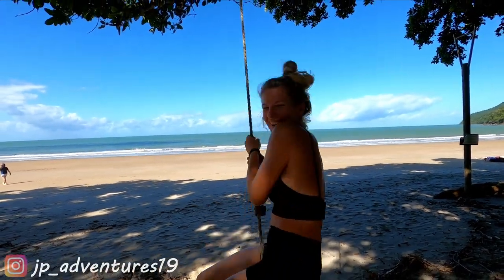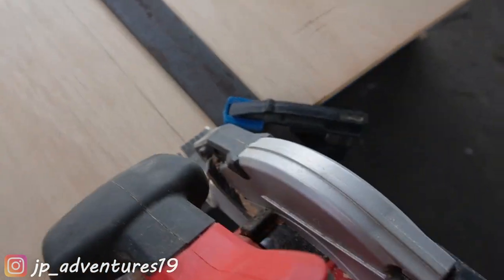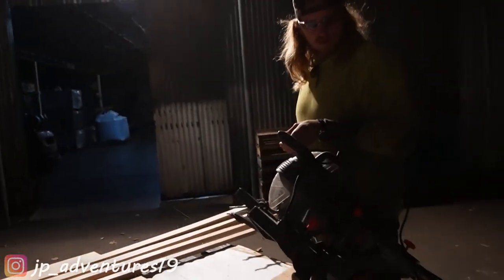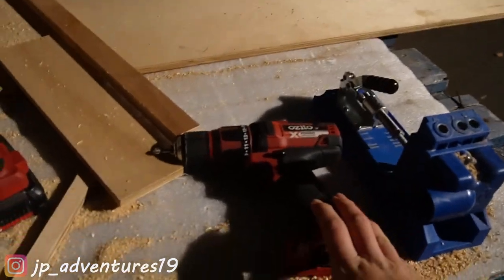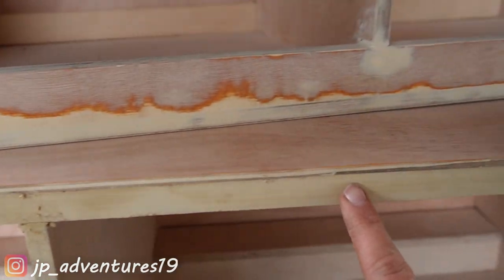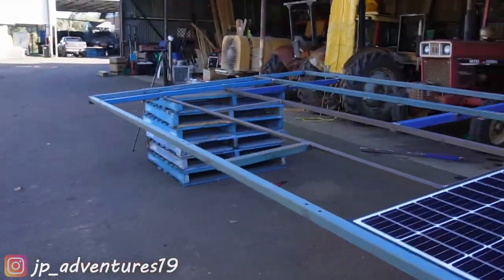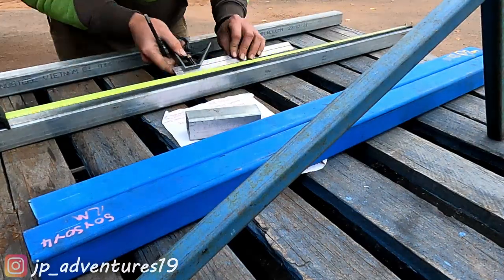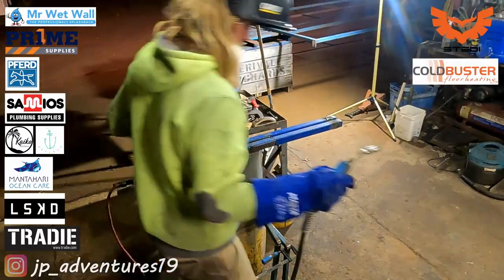DIY Overhead Cabinets & Patrick's SECRET Steel Projects! - UNIMOG Expedition Truck Camper (Eps. 50)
In this weeks episode we keep working on overhead cabinets and our brush bars that go on top of the box and house the solar panels, lights, cameras, etc.
Our overhead cabinets are made out of 12mm ply on the sides, 12mm dividers and bottoms and 6mm back and top. We cut 35 ad 50mm wide strips out of our 18mm thick ply sheet (using the table saw), which are the supports that go all the way across the overhead cabinet. To attach these, we are using pocket holes and the pocket hole jig from KREG. It is super quick an easy and when applying wood glue before putting the screws in, it will form a really strong bond.
Once the overhead cabinets were built, we put wood filler on top of the seams (really thin) to hide the layers of the ply and to get a nicer finish when painting them. Once the wood filler is dry, you can sand it down (makes it really smooth) and paint over it. But be careful, that you don't go over it multiple times with the paint roller, because the paint will dissolve the wood filler and ruin the job. So just go over it quickly and let it dry, so the paint will protect the wood filler and keep it dry!

Our other project of this week was the brush bars that go on top of the habitation box. These house our four 330w solar panels, lights, cameras, a crane, and some storage for surfboards etc.
Patrick was working on some of these projects like the crane (will make separate videos for that) and bars that will clamp down the AC outdoor unit and stop it from rattling off.

We hope you guys liked this weeks episode! We are under a fair bit of pressure at them moment, because we really need to get the truck sort of done this month, so we are unsure if there will be a video coming out next week!

Enjoy the rest of your Sunday and see you hopefully next week!

A BIG THANKS to all of you for all the support and love towards us and our project. We really appreciate each and everyone!

PS: If you wanna see pictures of Moggy as well as live-updates about our conversion, check out our Instagram Account (jp_adventures19).

PPS: You can find this video in our blog post as well, at jpadventures19.com, where you can read all about our adventures, travelling through Australia, as well as the conversion of Moggy soon!

DIY Caravan Motorhome Camper RV Truck Overlander Skoolie Bus Conversion Campervan Van Tiny Home